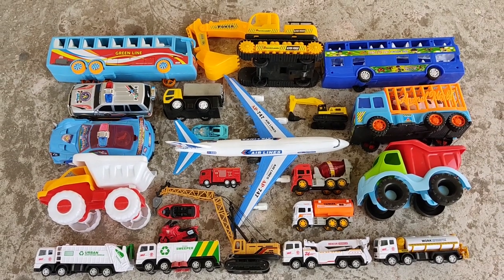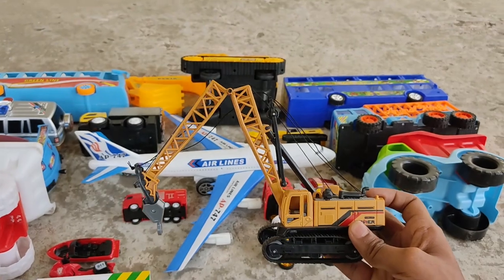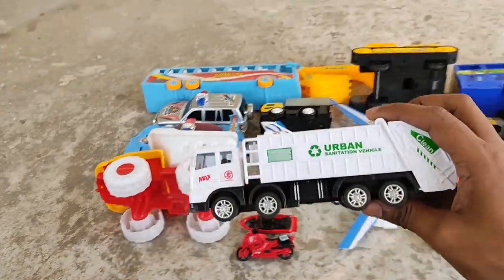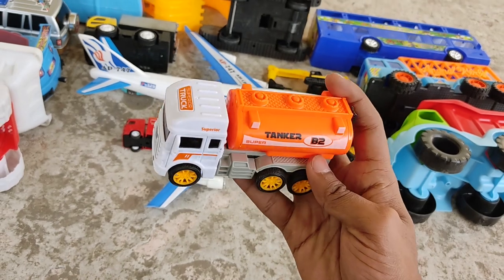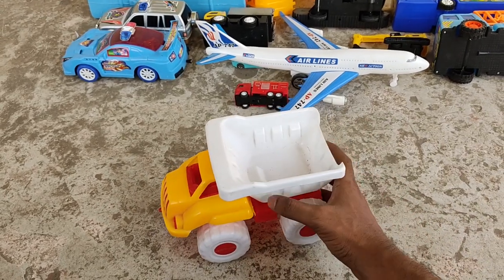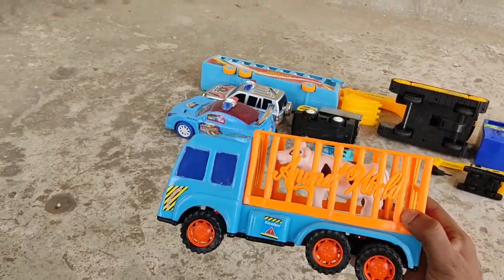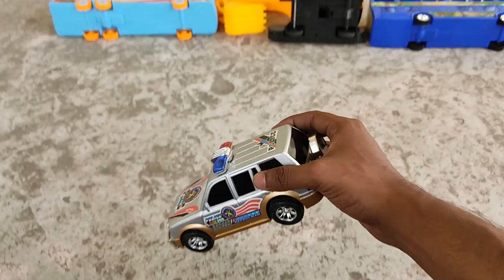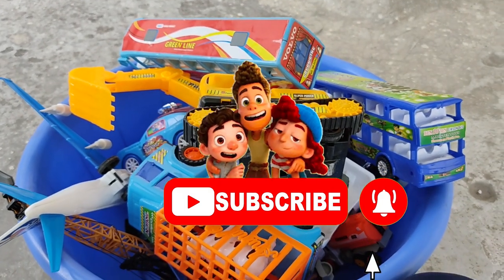racing bike, speed boat, plane, cement mixer, cement truck ,Bus, crane, animal carrier, police car,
animal carrier
Car carrier
army car
Plane
Bus
School bus
garbage truck
double decker bus
excavator
bike
speed boat
police car
monster truck
crane
transformer car
fuel truck
truck
cement mixer
ambulance
spider car
fuel truck
garbage truck

This video contains elements and actions only for mature audience over 14 years old.